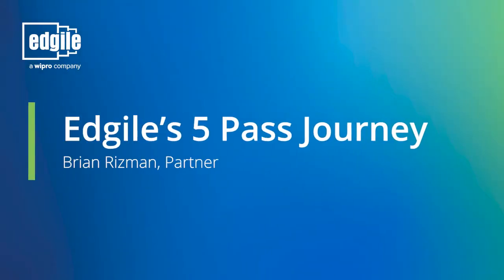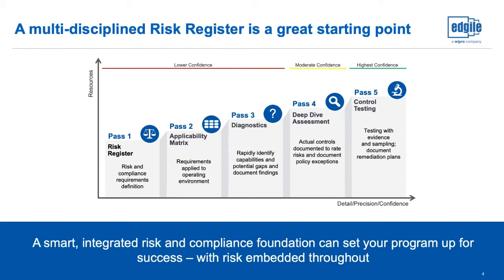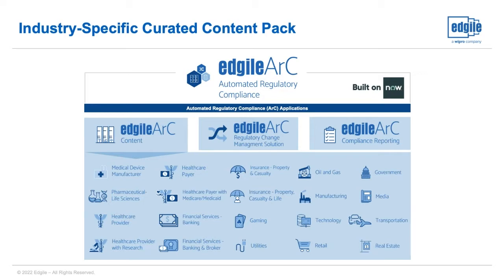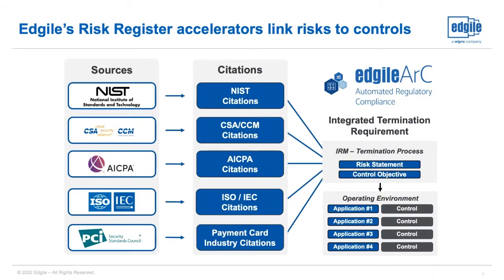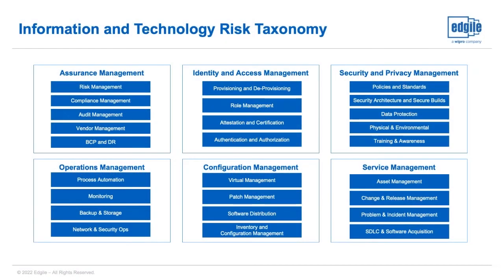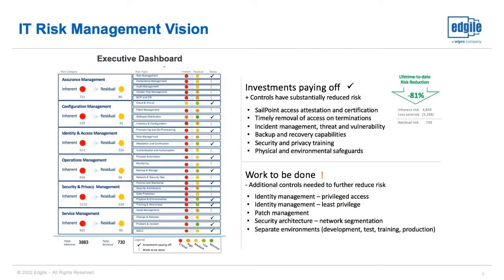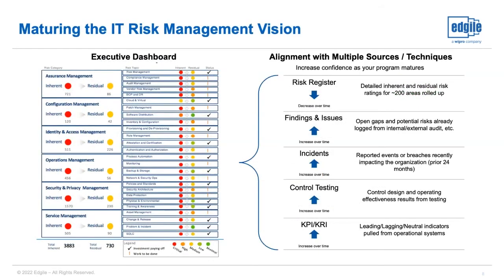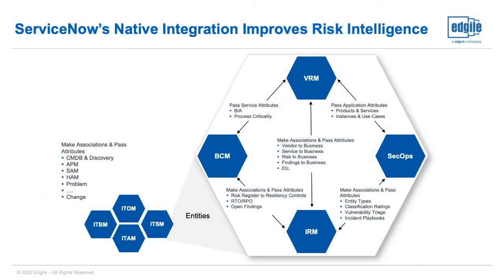How to Accelerate and Optimize your ITRM and Integrated Compliance Programs with ServiceNow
With IT Risk Management (ITRM), there are proven strategies and techniques for achieving desired program objectives. Watch this live demo of the ServiceNow Integrated Risk Management (IRM) platform